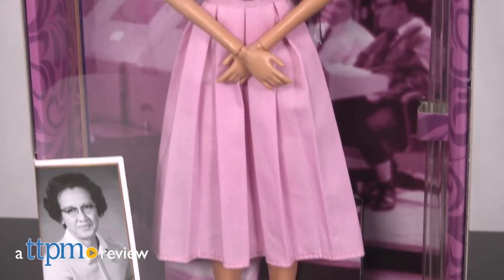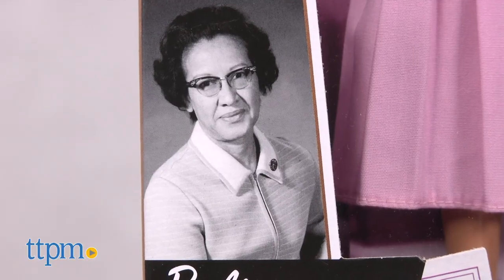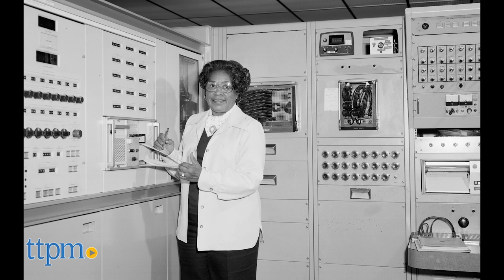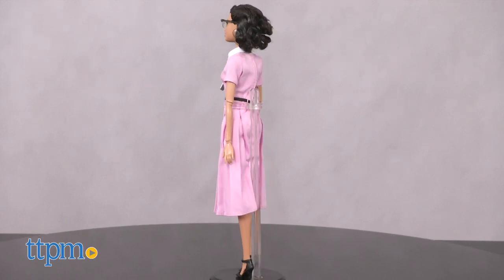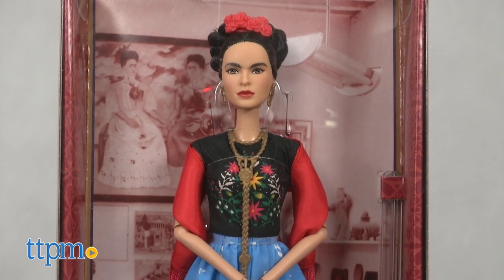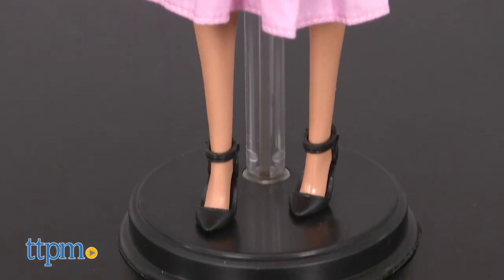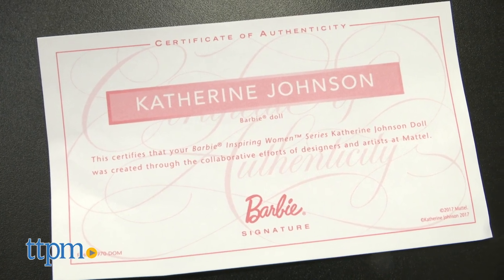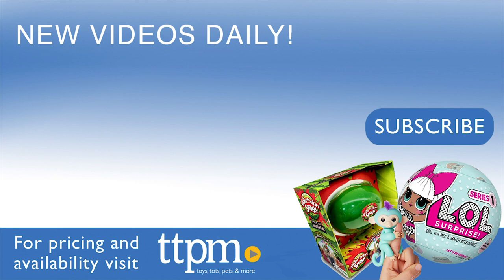Barbie Inspiring Women Series Katherine Johnson Doll | Mattel Toys & Games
Today TTPM is reviewing Barbie Inspiring Women Series Katherine Johnson Doll from Mattel. Katherine Johnson is the definition of an Inspiring Woman. Barbie has come a long way from it's days of saying "Math is Hard" with this doll! Keep watching these review videos of kids toys.

Product Info:
The Barbie Inspiring Women Series Katherine Johnson doll is part of the Barbie Inspiring Women Series that pays tribute to the women that broke down barriers for future generations of females and inspired girls to dream big. Katherine Johnson's story has become more well known thanks to the film Hidden Figures. In the movie, actress Taraji P. Henson took on the role of Katherine Johnson to tell the story of how Johnson along with Dorothy Vaughn and Mary Jackson served as the human computers behind John Glenn's famous orbit in space. Of course, John Glenn has become the name in history that most people associate with this NASA mission, however it was these three intelligent black females that were the true brains behind the operation.

Johnson, now 99, worked directly with Mattel to ensure the look of the doll got her stamp of approval. The NASA scientist and physicist is depicted perhaps as she appeared during her greatest achievement, during the Space Race in the late 1950s�early 1960s. The doll is shown wearing a pink button-down belted dress, cat-eye glasses, pearl necklace and stud earrings. She also wears a NASA badge around her neck and has a rocket printed on her collar.

The back of the packaging features additional information and a quote from Katherine Johnson. As a Barbie Signature collection doll, this doll also comes with a Certificate of Authenticity and stand for display.